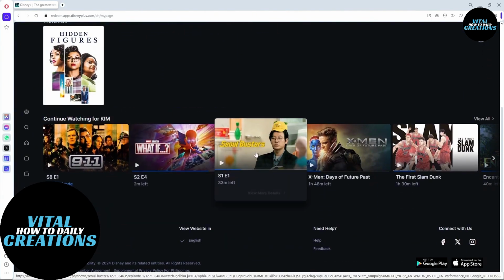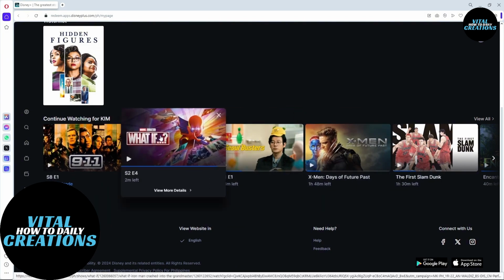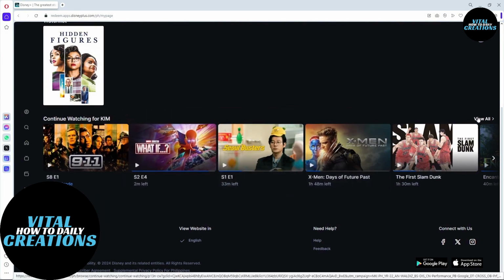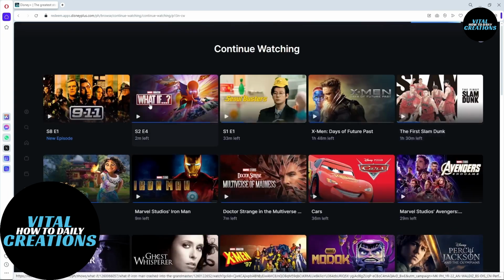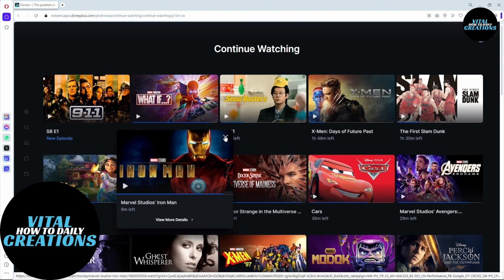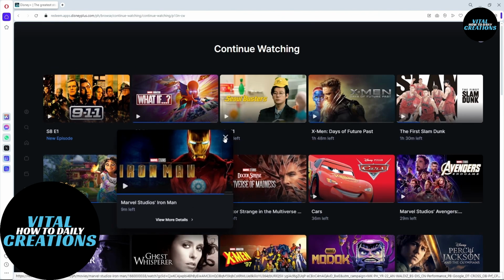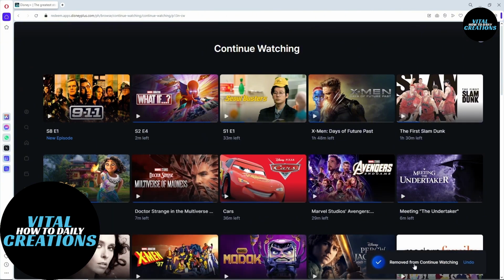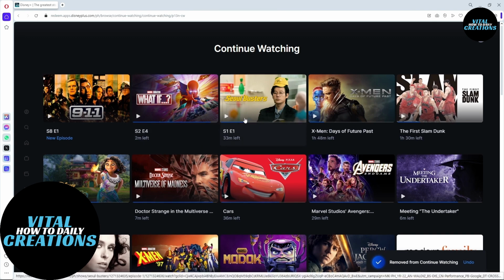How To Remove Titles From Disney Plus Continue Watching List! (UPDATED 2025)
In this video, we're tackling the ever-frustrating "Continue Watching" list on Disney Plus, and finally showing you how to reclaim your viewing sanity in 2025! Tired of those half-watched shows and movies cluttering your screen, even after you've finished them? We'll unveil the updated methods and sneaky tricks to permanently remove those titles, ensuring your list reflects only what you actually want to continue. Say goodbye to digital clutter and hello to a perfectly curated Disney Plus experience. Let’s go!